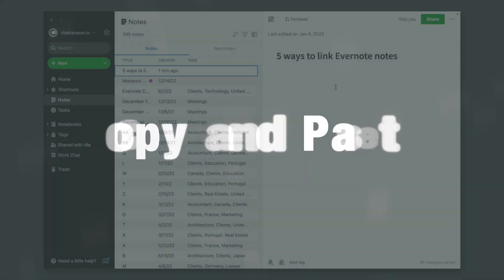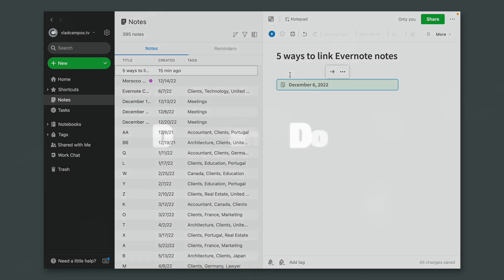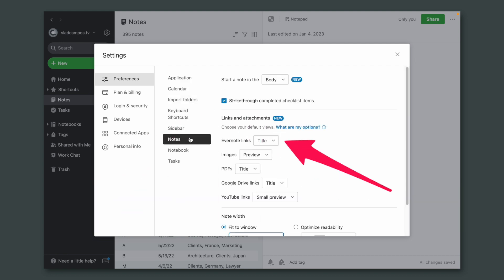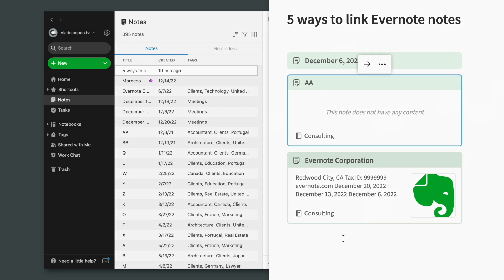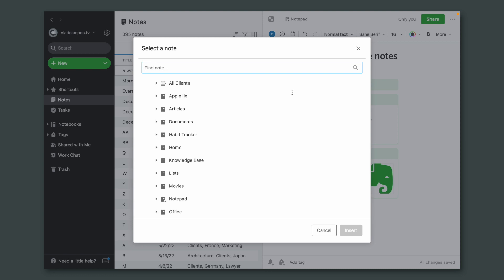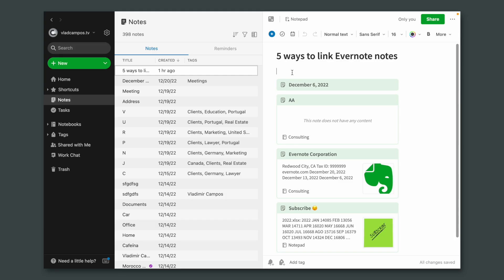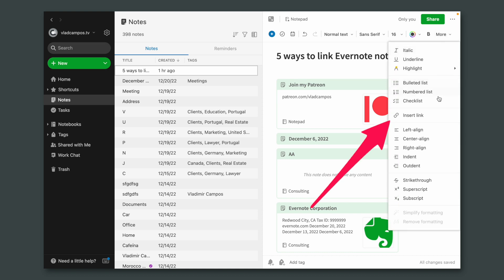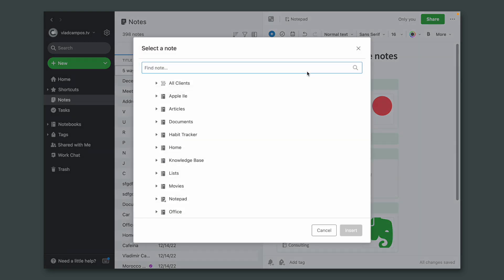5 ways to link Evernote notes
Clicking less means being more productive, doesn't it? In today's video, you'll learn how to quickly connect Evernote notes.

➤ CHAPTERS
0:00 | Intro
0:11 | Copy and Paste
0:34 | Drag and Drop
1:20 | Insert Menu
1:56 | Insert Link
2:27 | Keyboard Shortcut